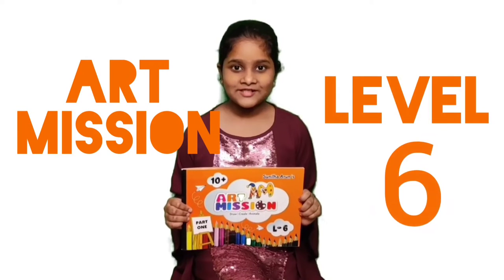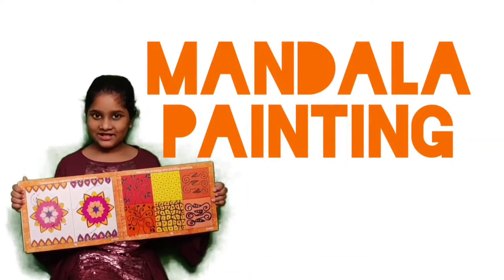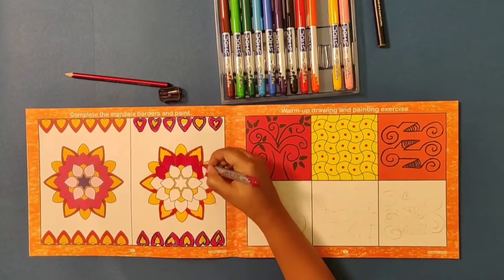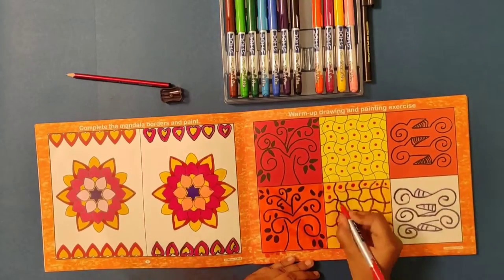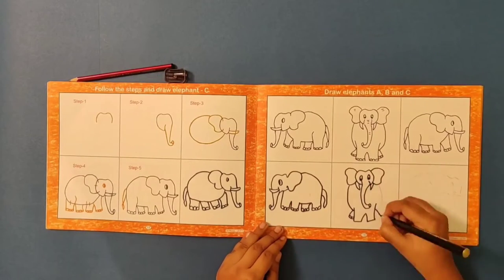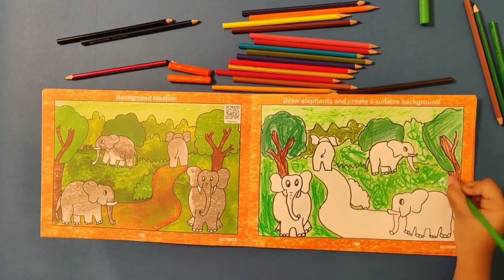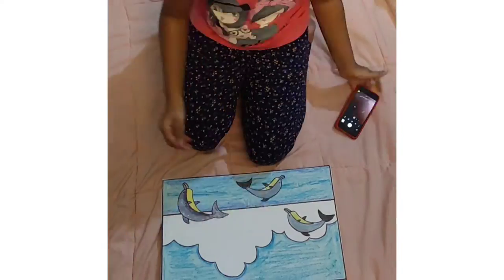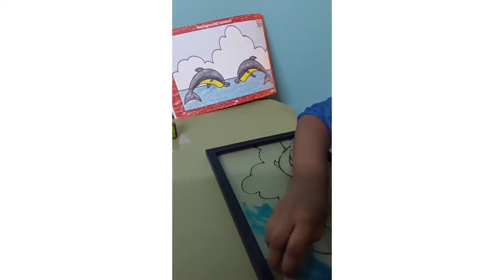Introducing Art Mission Level 6